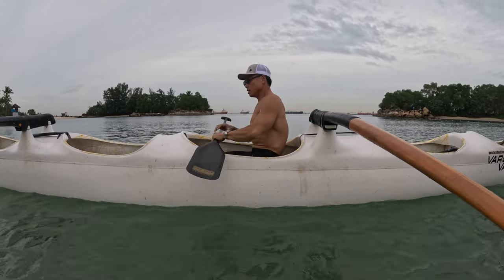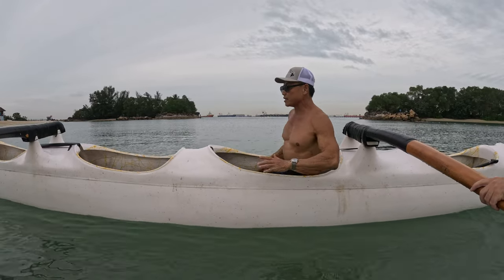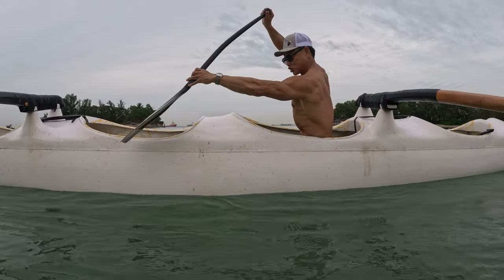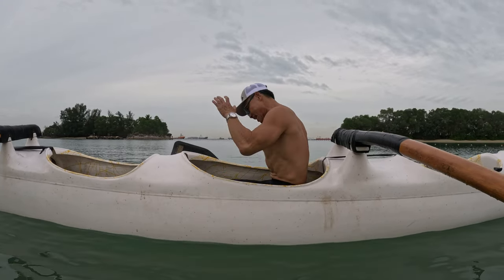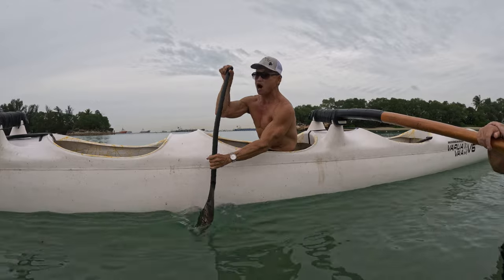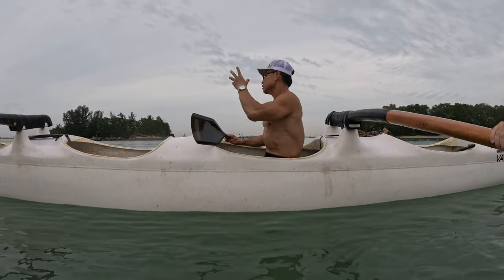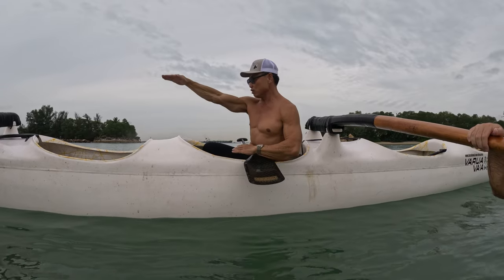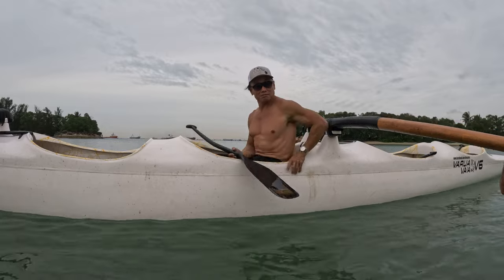How to Master the Perfect Outrigger Stroke in 5 minutes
- To Quote the Great Bruce Lee - one of his many philosophical missives that I adhere to in Coaching people - " “I am not teaching you anything. I just help you to explore yourself.” " - 🔥@ Singapore Paddle Club
The REAL SIMPLICITY of the PADDLE STROKE .. A 5 minute Primer to get it right .. not 3 days ! - One Full Body Movement ! - YOU have to do it.. DON"T MIMIC -  Understand it - Don't get distracted by jargon and the trend to componentize the MOVEMENT -  - the SIMPLE path is the most EFFECTIVE Path Share it ! -
Aloha Hypr Ian Foo